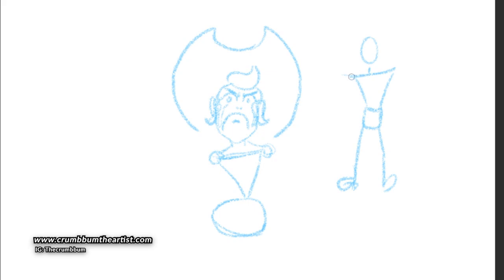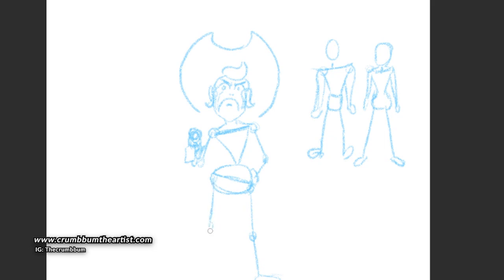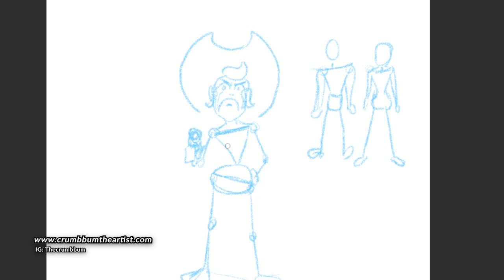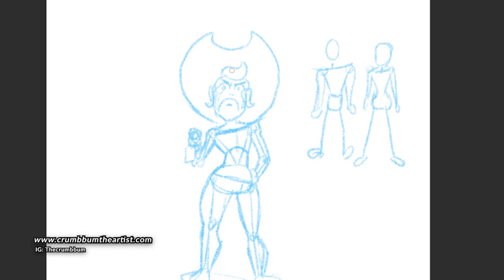Veteran Artist Showcase, ""Creating a Cartoon Hero"" with artist Anthony Dubose-McCree, USMC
Indie Comic Book Artist Anthony Dubose-McCree gives a brief overview of how he comes up with original comic book and cartoon heroes in this tutorial.

Learn more about our work at VeteranComicCon.org